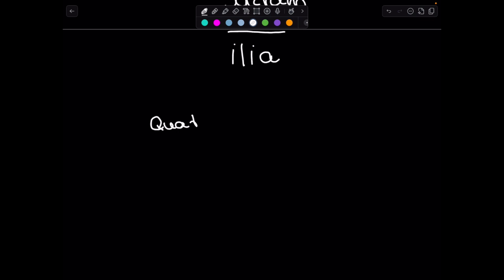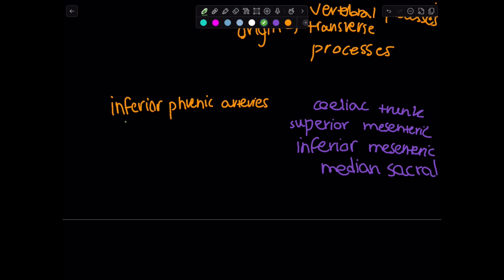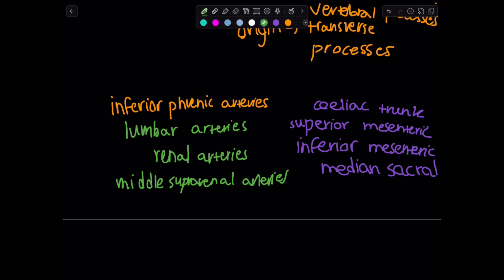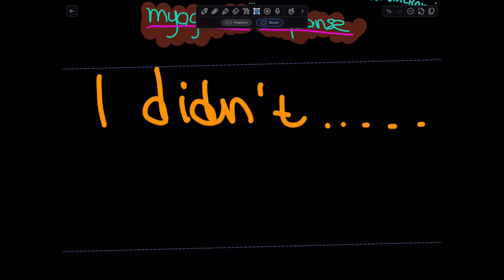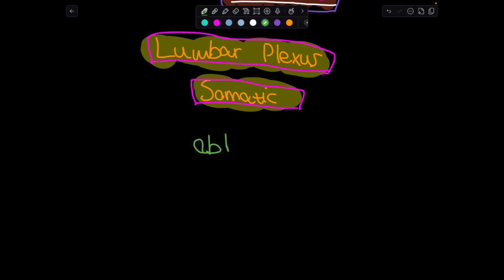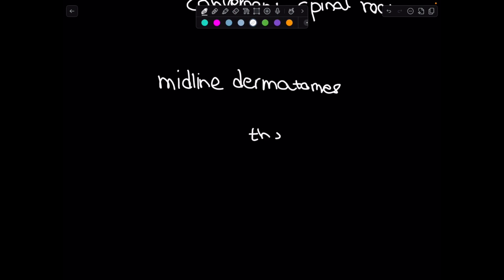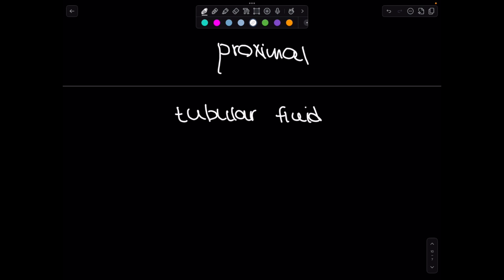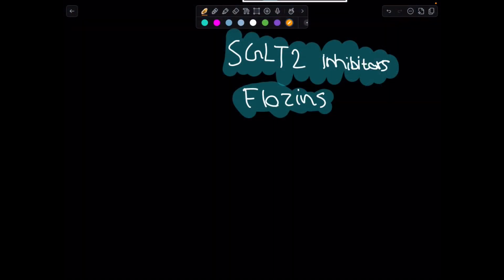Kidney, Urinary Tract, Post Abd Wall, Urine Formation Pt2